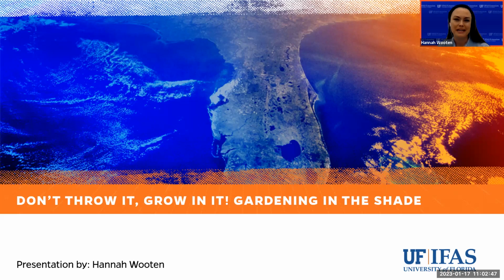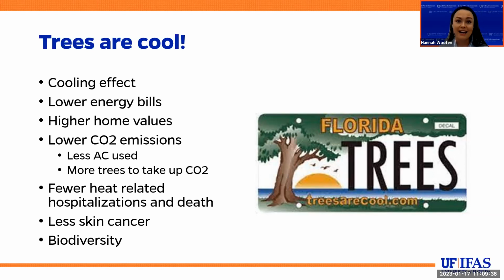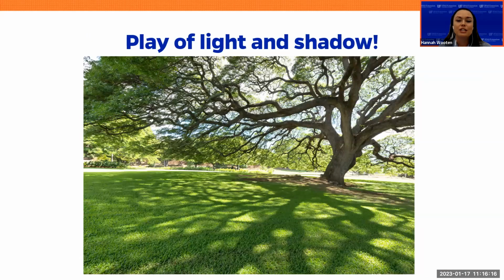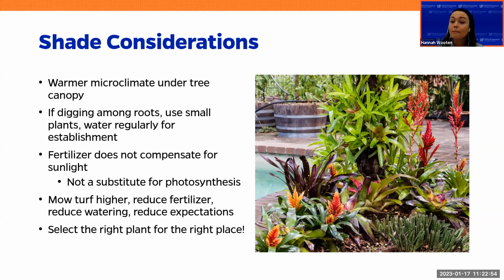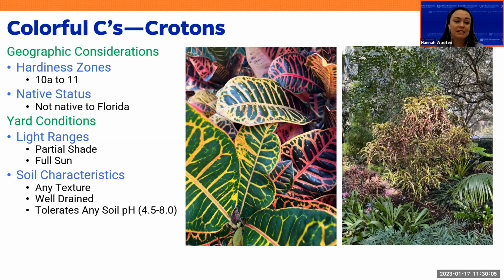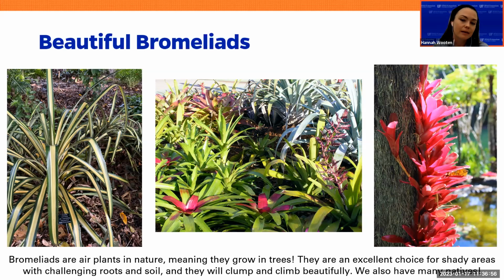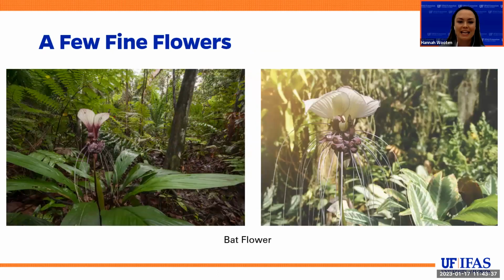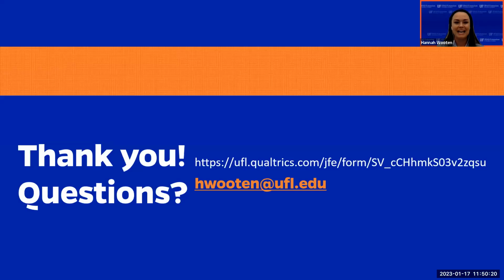Shade Gardening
This webinar will provide an overview of plants that will thrive in the shade of your Florida yard and is taught by UF/IFAS Extension agent Hannah Wooten.